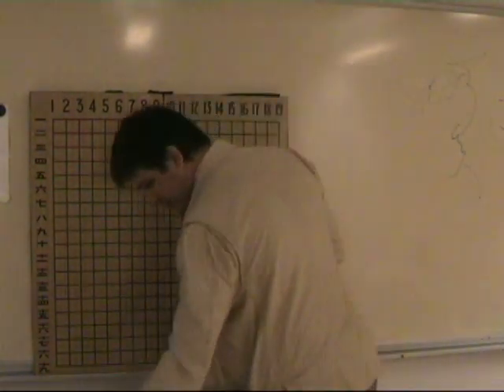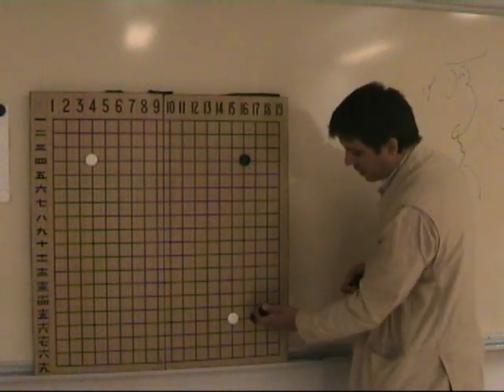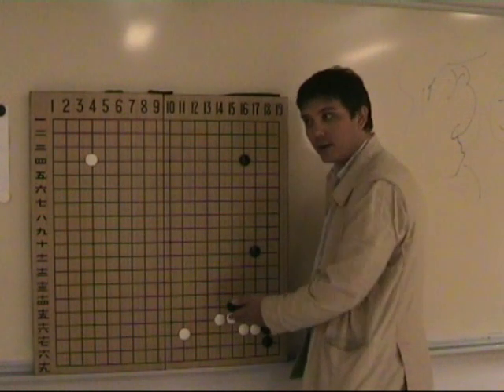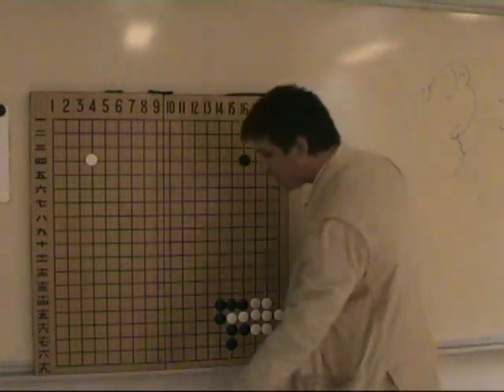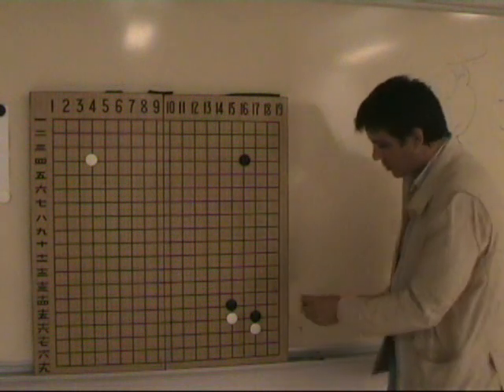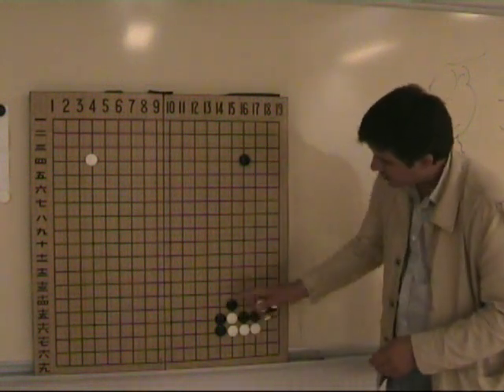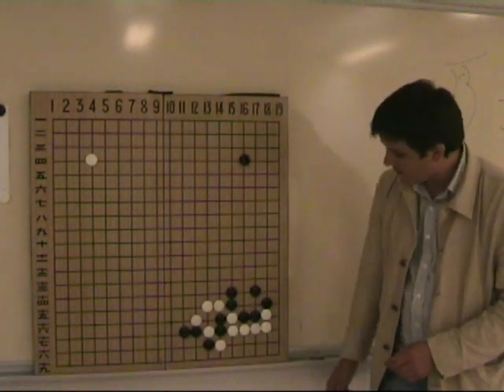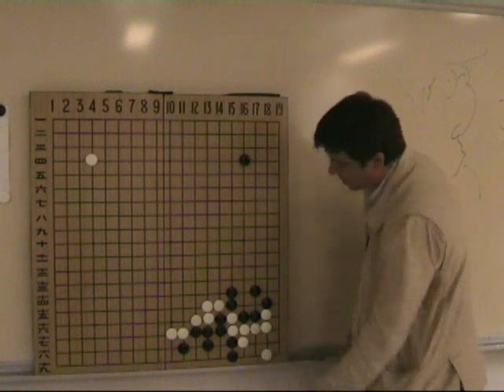The Daily 123Go lesson Joseki 1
Catalin Taranu 5p analyses a joseki of a game between Alexander Dinerchtein 3p against Seul-ki Hong 7d which Alexander(Breakfast on KGS) won because of his good preperation and innovating play during the 52nd European Go Congress in Leksand, Sweden